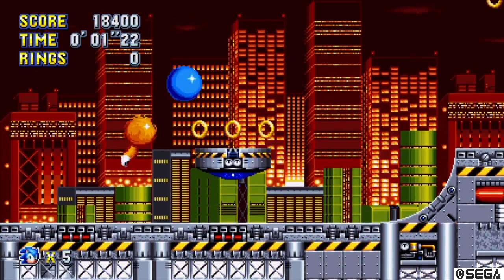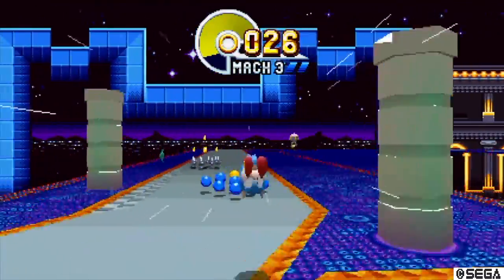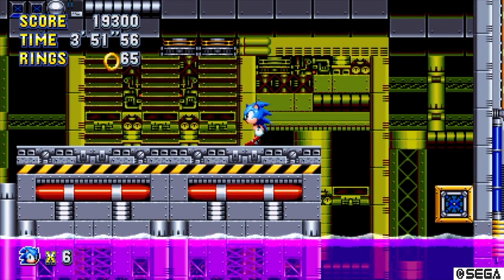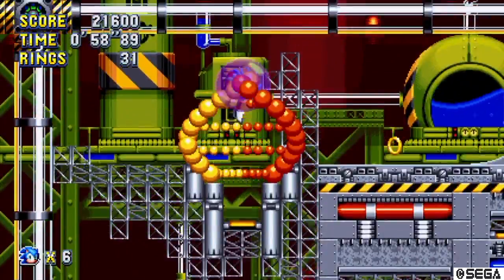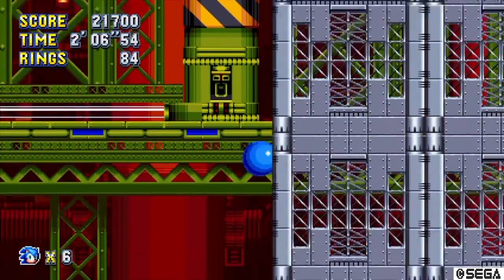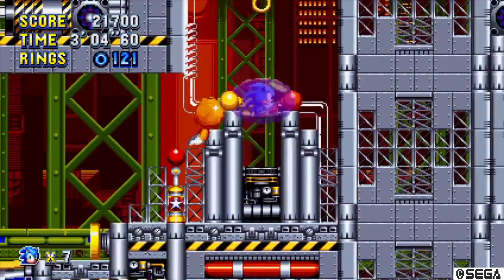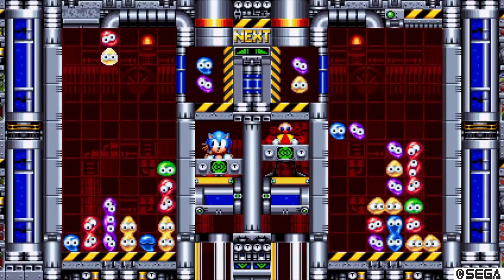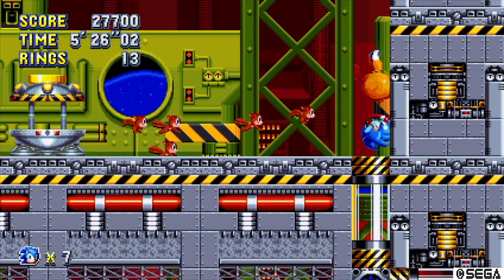Chemical Plant - Sonic Mania Part 2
Kenz takes on chemical plant and grabs another chaos emorowd.